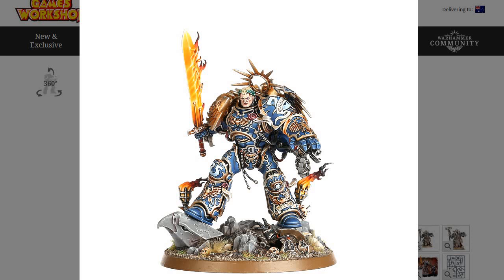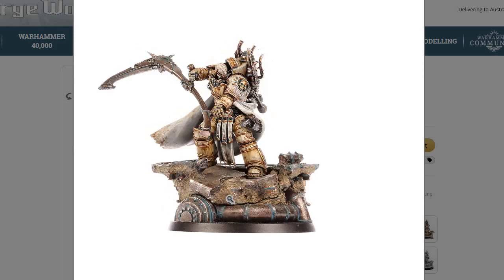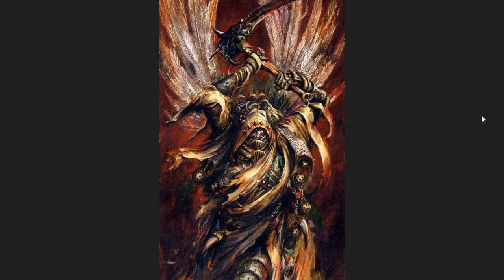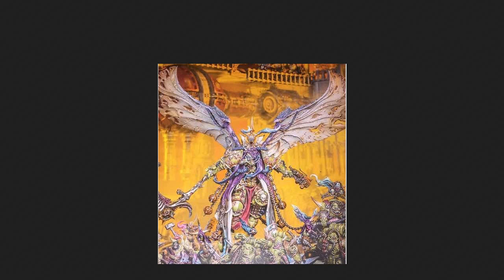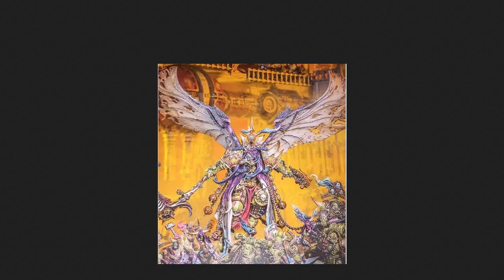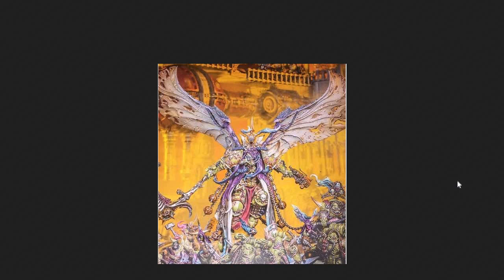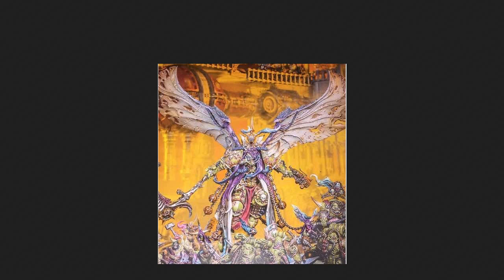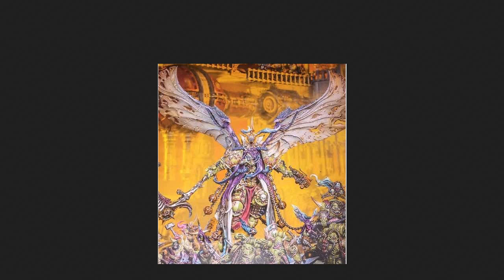Deconstructing Mortarion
We start out looking at Guilliman, and we end with Mortarion. Rather than say it's all crap, I'll be looking at how the paint and sculpt have to work together for a model in order to make it all work.